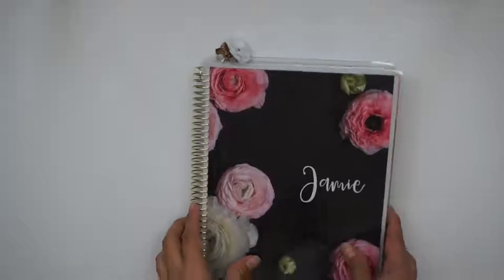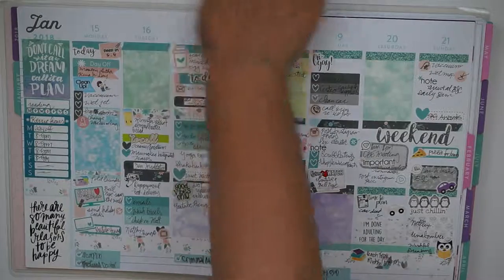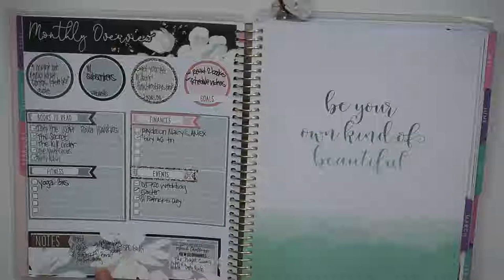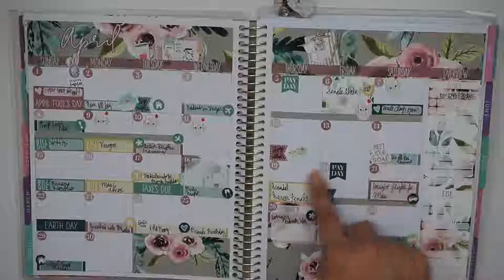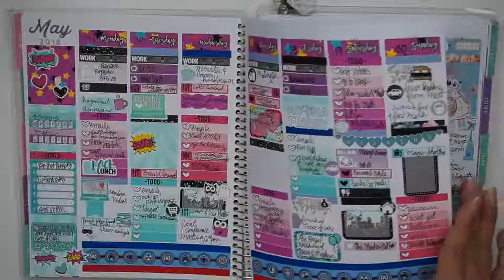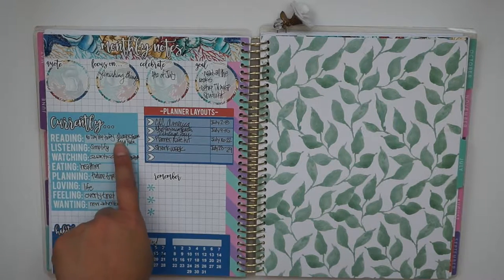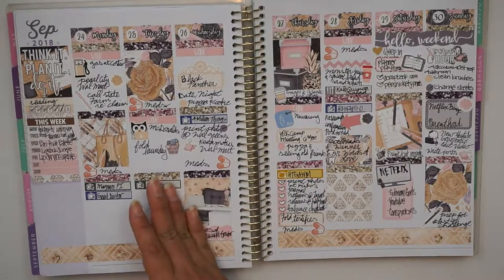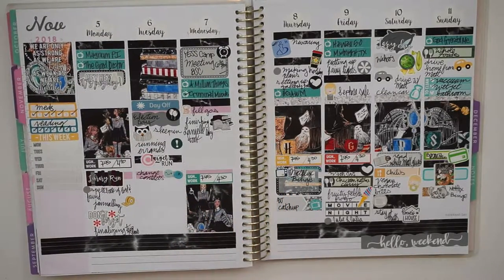2018 planner flipthrough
OPEN ME!
Keep following and leaving your suggestions for improvements :)

In this video, I show you a flip through and talk about all the spreads in my 2018 Recollections vertical planner.